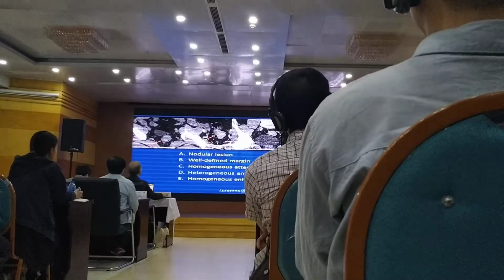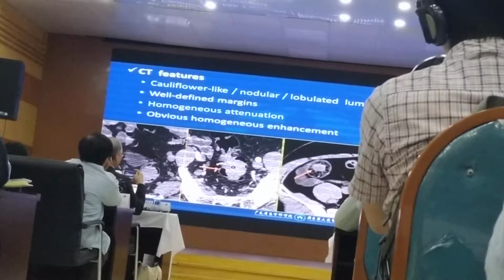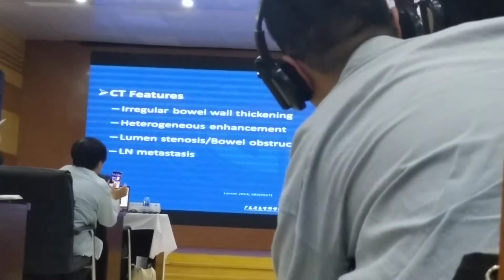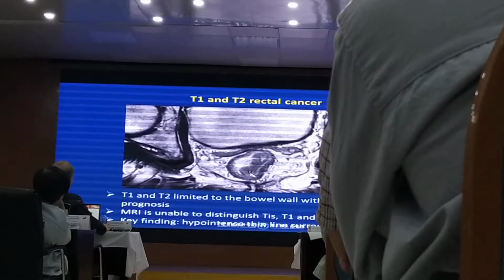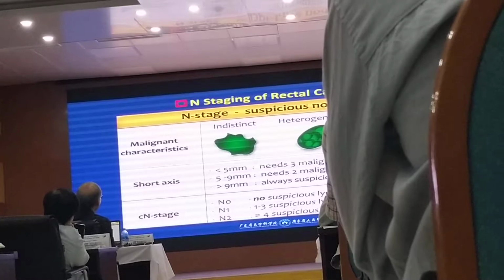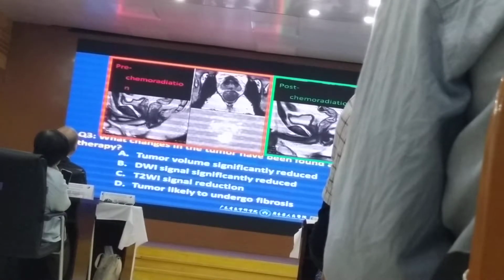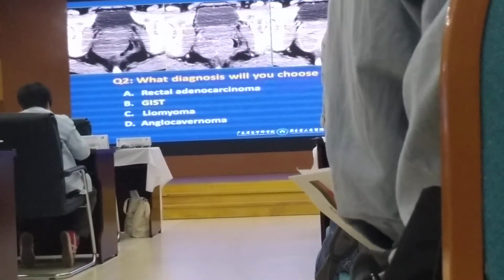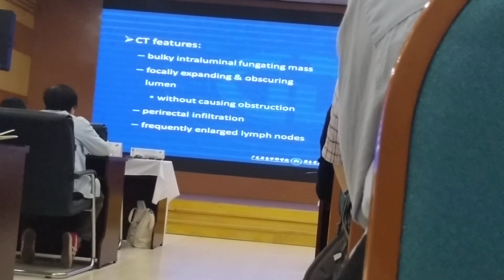Mri u trực tràng hội cdha bụng Châu Á